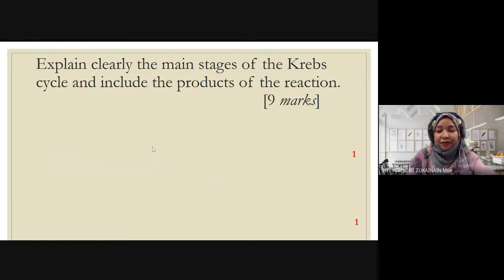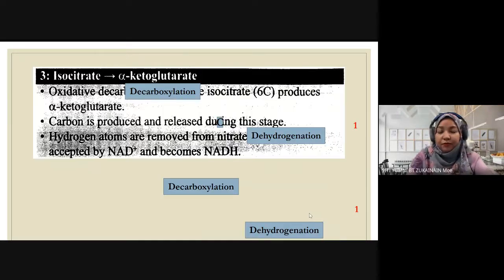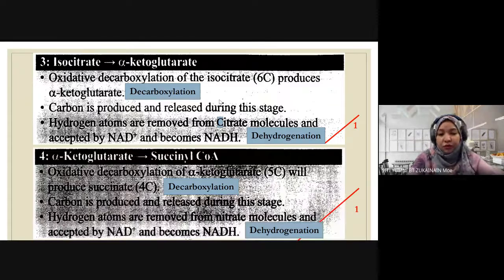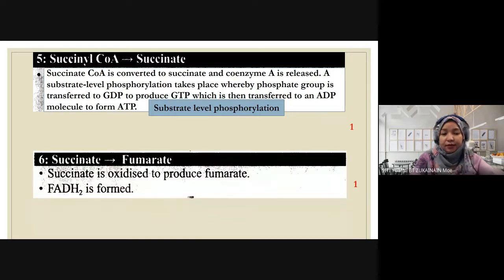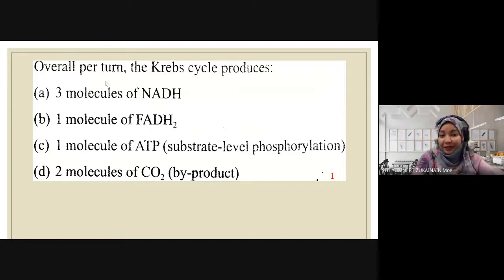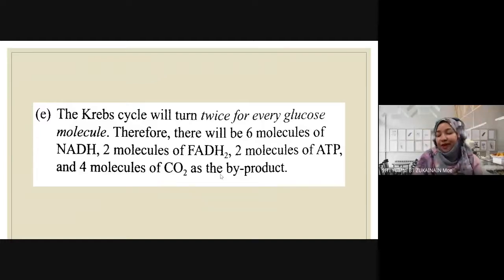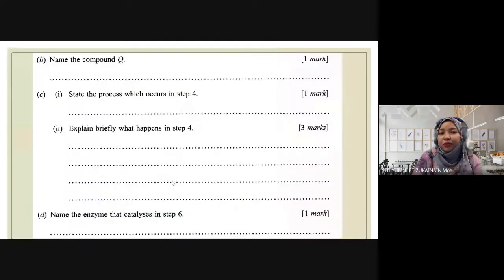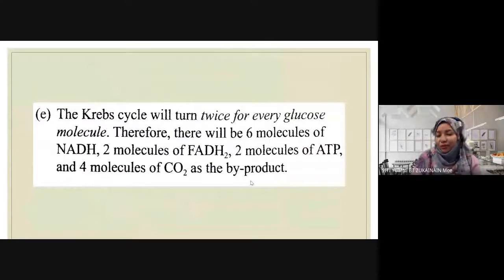Part5 ESSAY KREBS CYCLE BIOLOGY STPM by Teacher Yumni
DRILL BIOLOGY STPM REVISION
KREBS CYCLE BIOLOGY STPM CHAPTER 5
1 ESSAY QUESTION & 1 STRUCTURE QUESTION
I create this video to guide my Biology's students during school closing due to Restriction Movement in Malaysia 2020.